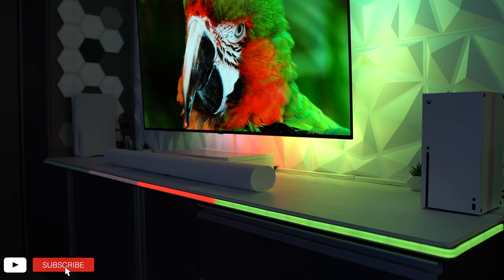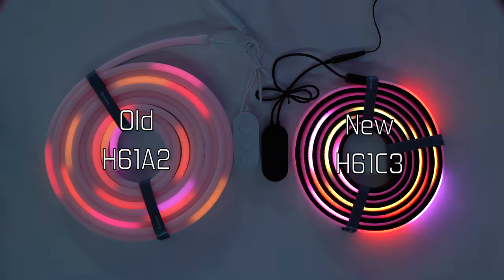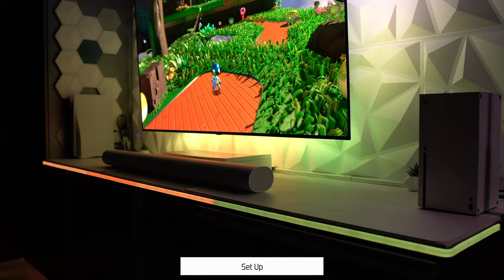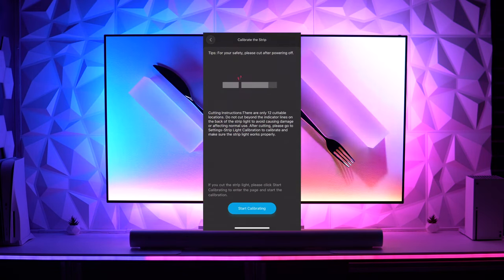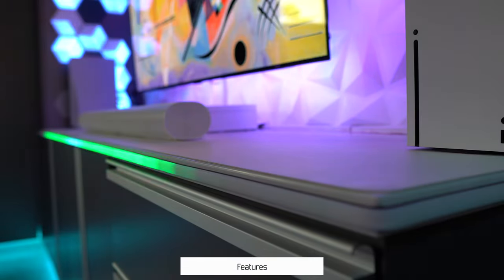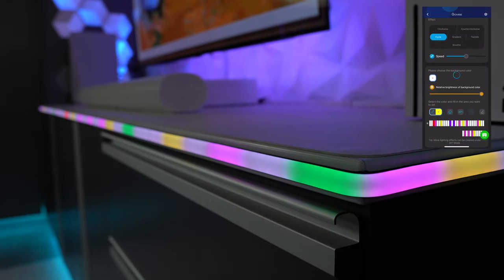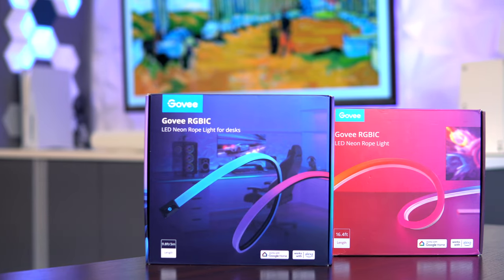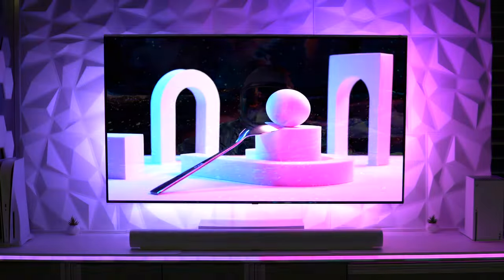The BEST TV Sync Add-On Today: New Govee Neon Spotless LED Rope Light for Desk & Media Stands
Govee T2 75”-85
Govee AI Sync Box (UK)
☑️Govee Site Direct (US)
Desk Neon Rope Light Slated to Launch 4/10/23

☑️SET UP
My TV: LG C1”

0:00 Intro
1:25 Specs/Unboxing
3:06 Set Up
5:26 Features
6:13 Demo
8:20 Final Verdict